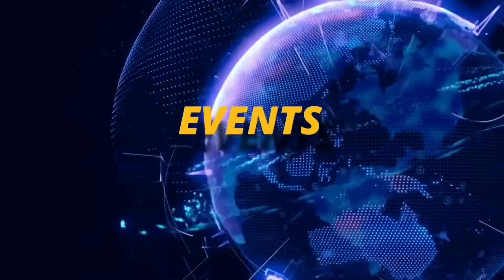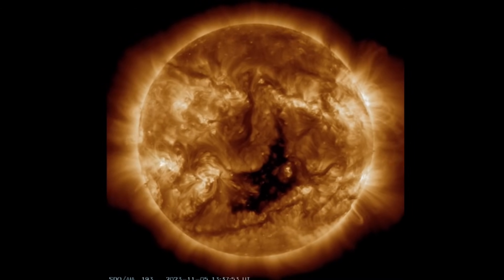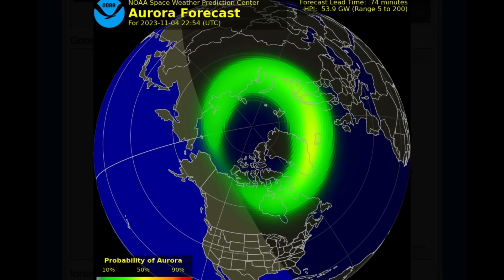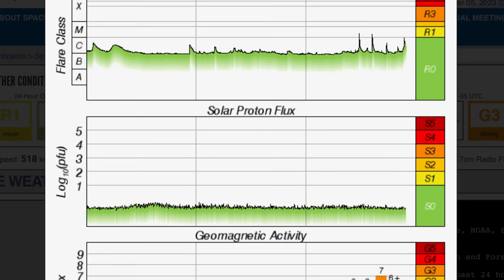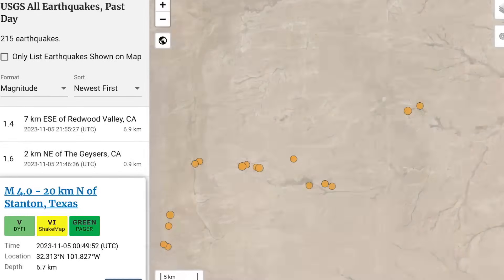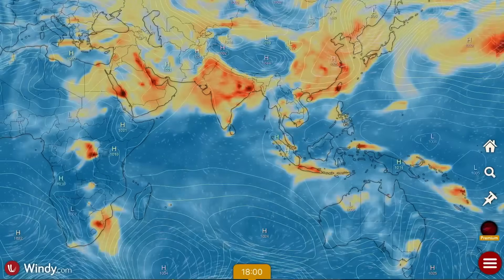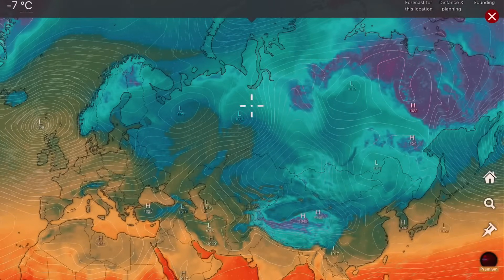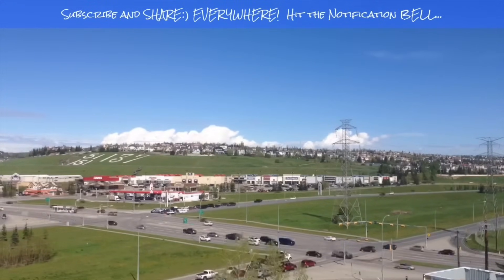Solar Flares & Current GEOSTORM‼️ Texas Earthquake / World Weather Forecast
November 5 2023
Geomagnetic storm IMPACTS Earth with Kp7

5 Day not so normal World Weather forecast. Plus a look at spaceweather for today.